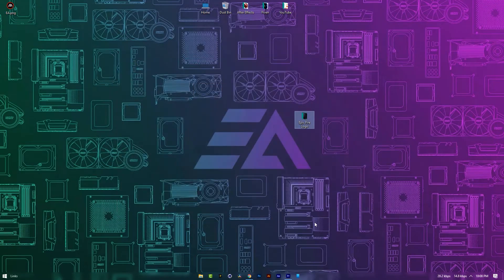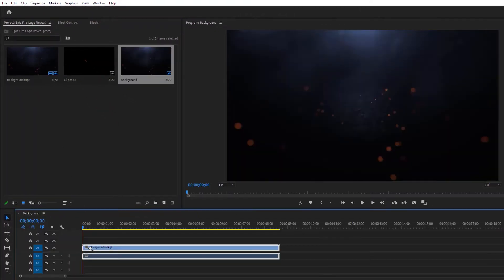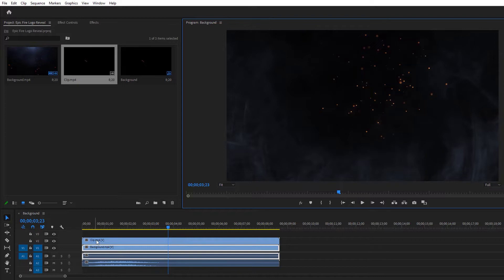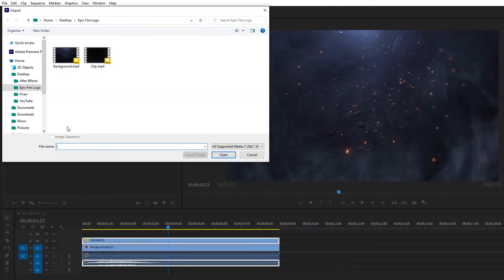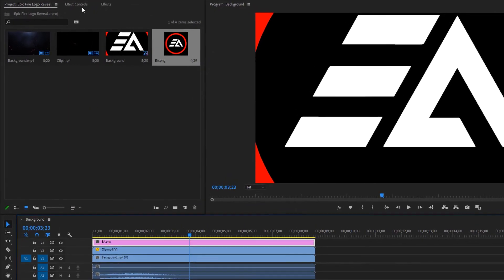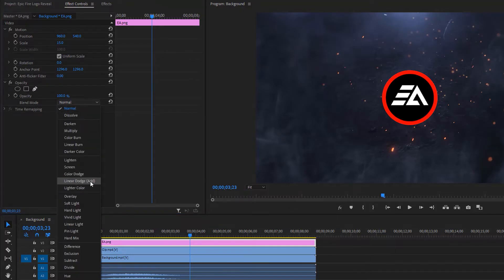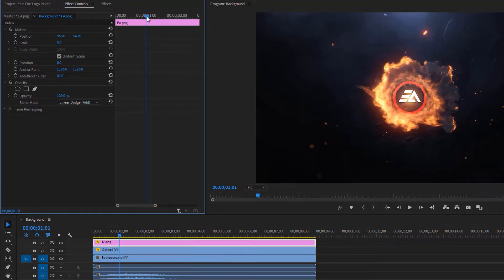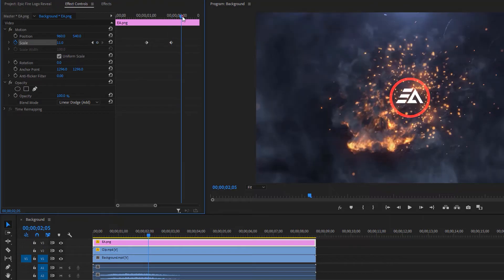Epic Fire Logo Reveal Intro in Adobe Premiere Pro (Tutorial)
Create your own Fire Logo Reveal Intro or title intro in Adobe Premiere pro with two footages.